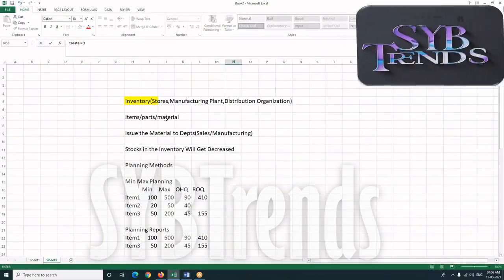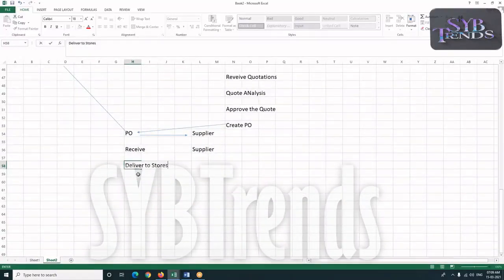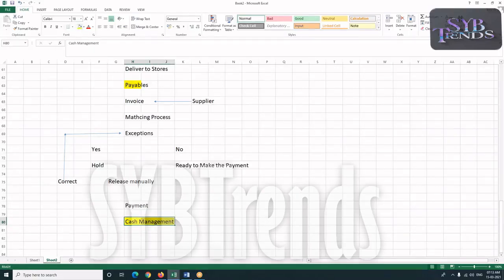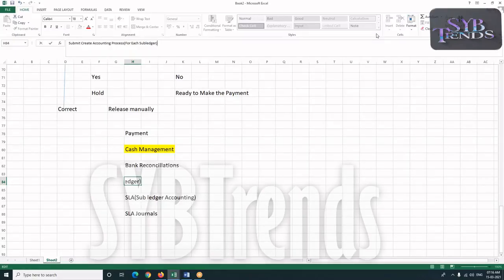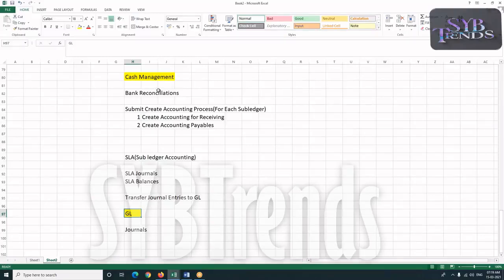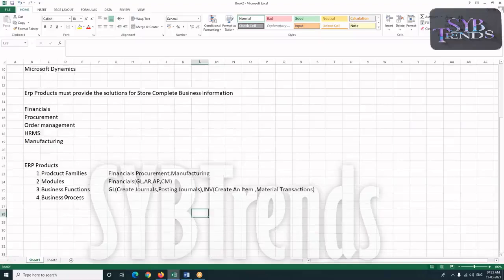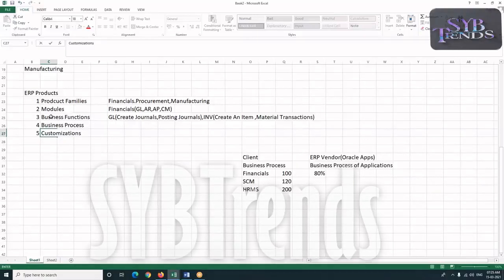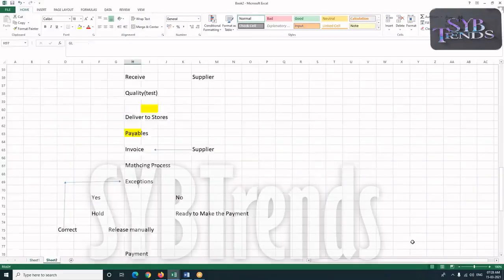EBS SCM Session 1 Part 2